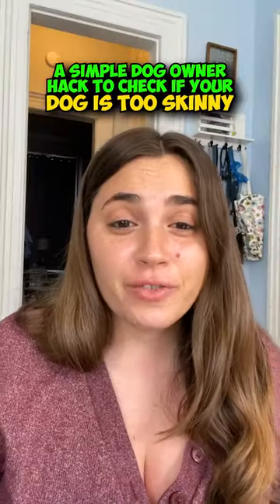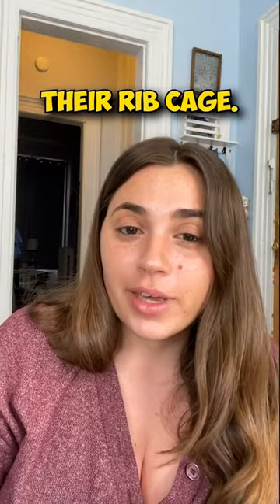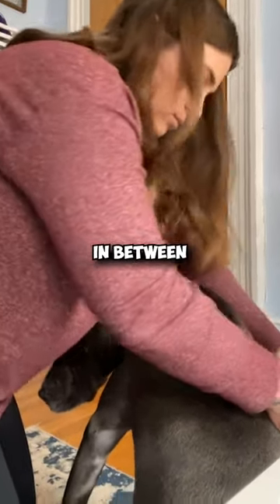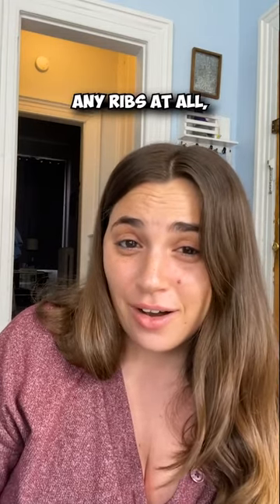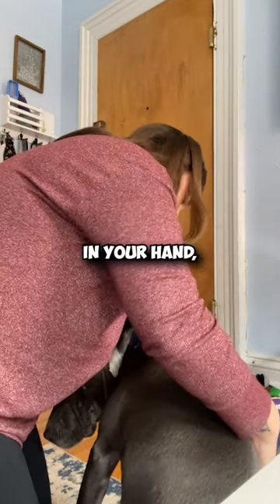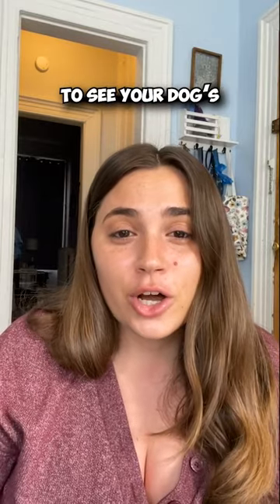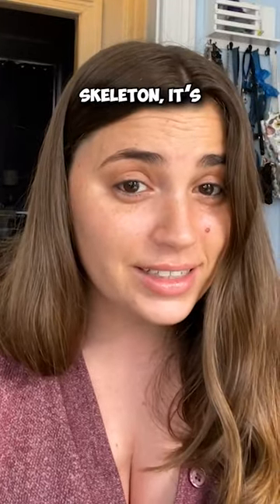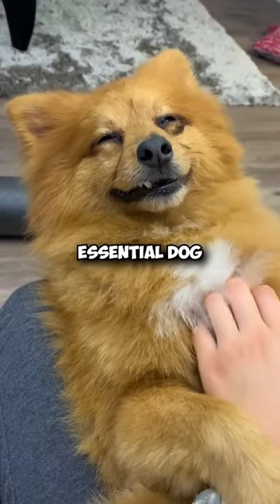How To know If Your Dog Is A Healthy Weight - A Simple Dog Owner Hack 🐶 dogshorts #